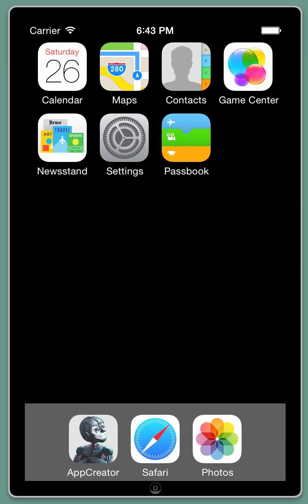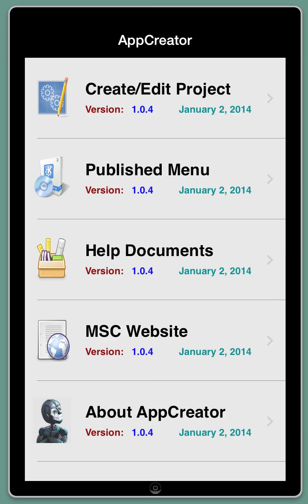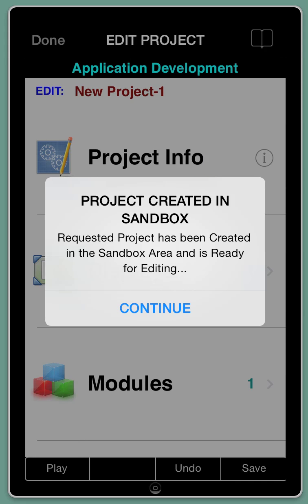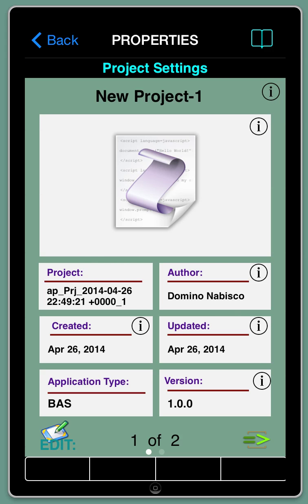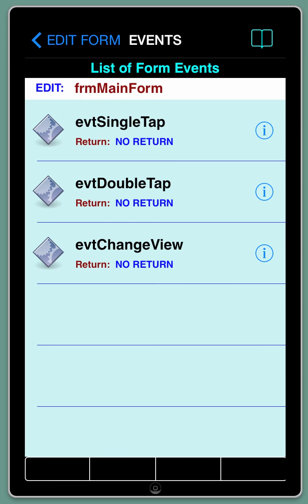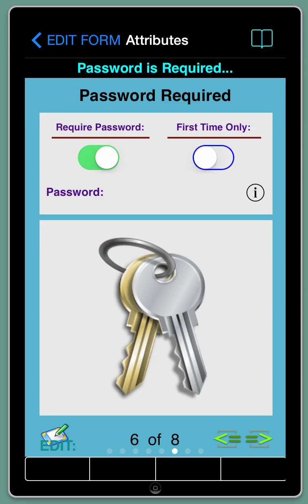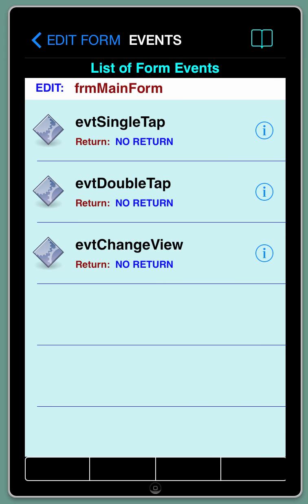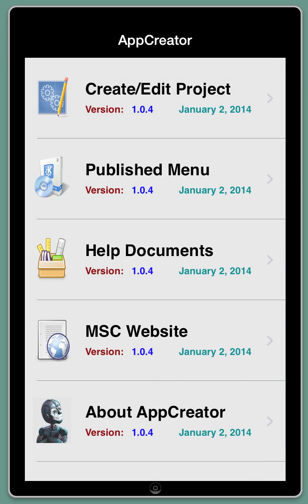Introduction To AppCreator/Pro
This video is an introduction to the featured components available in AppCreator/Pro. I recommend this video for individuals who have never written a program or have no knowledge of Software Development...